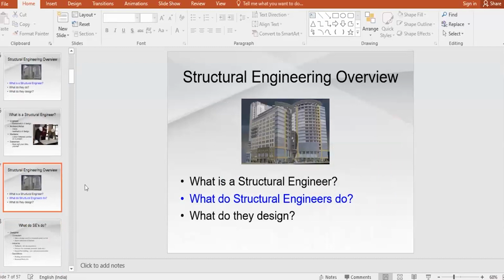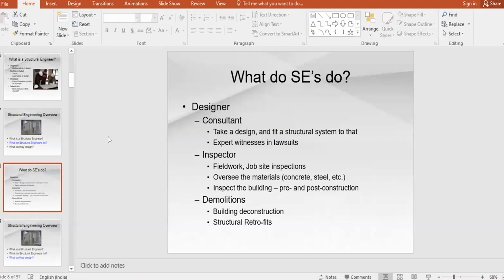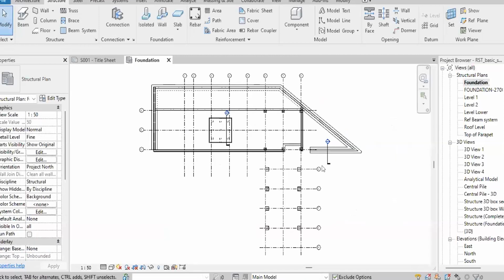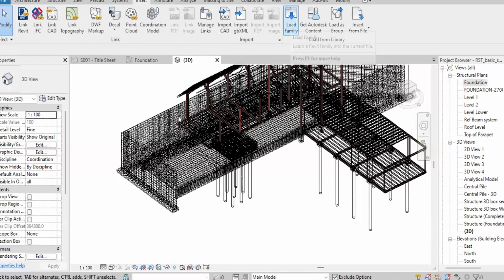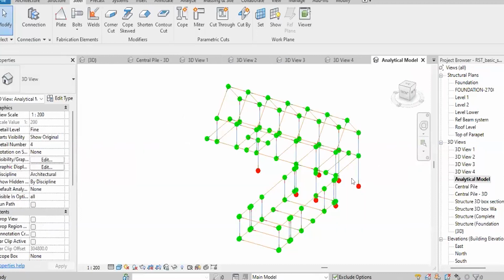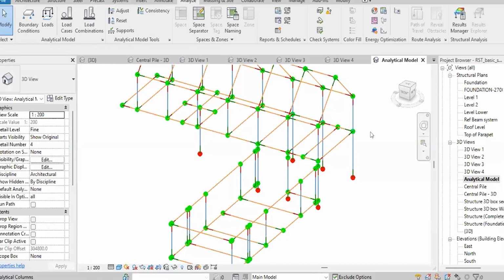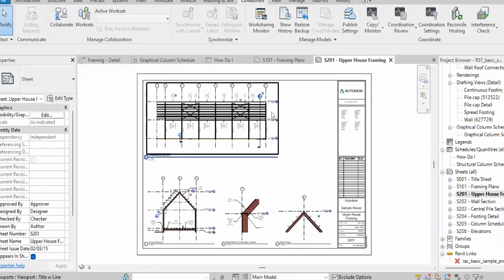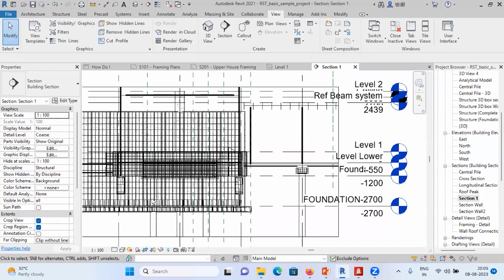Introduction to CAD in Structural Engineering | For Beginners | Free Tutorial | GUVI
If you're new to CAD (Computer Aided Design), or if you're looking for a simple and free tutorial on how to use CAD for structural engineering, then check out this introduction to CAD in Structural Engineering! In this video, we'll walk you through the basics of using CAD for structural engineering, from designing a simple structure to using CAD to analyze a real-world structure.

This introduction to CAD in structural engineering is perfect for beginners, so be sure to check it out! After watching this tutorial, you'll have the basics of using CAD for structural engineering under your belt, and you can continue learning more by exploring our other free tutorials on CAD!